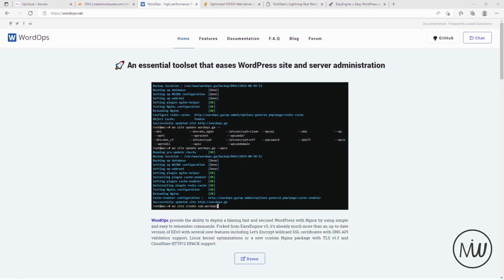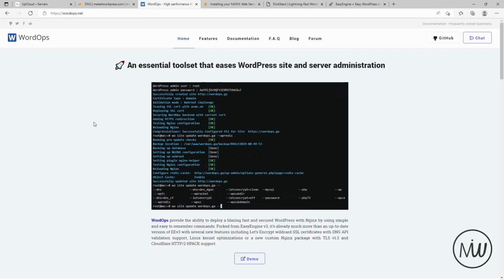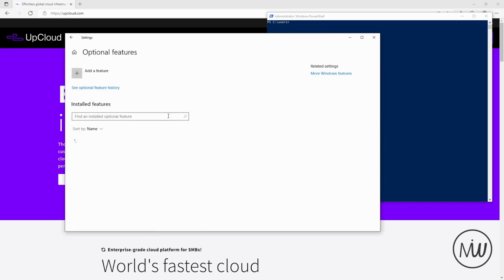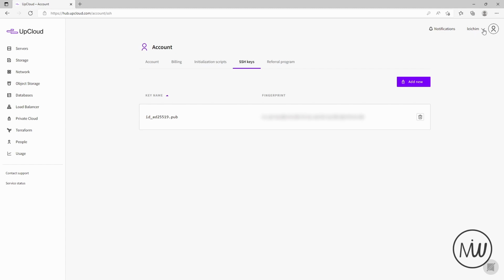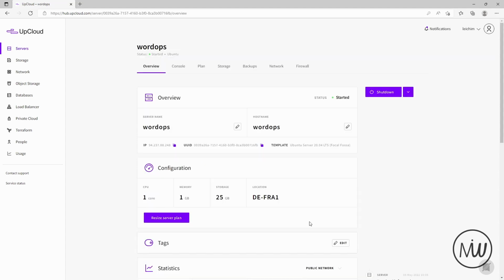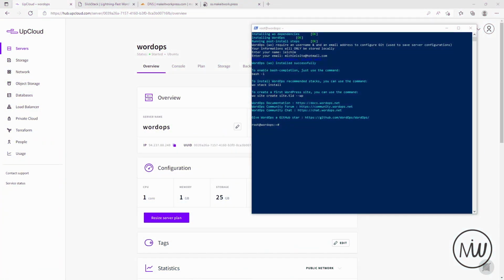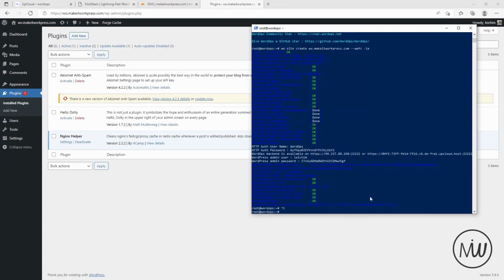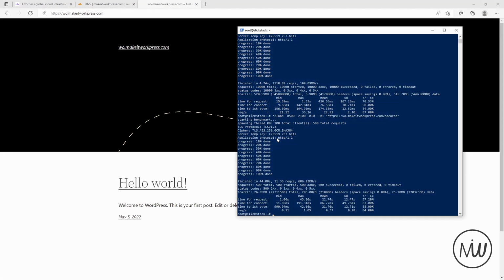How to Install WordPress on Your Own Cloud Server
WordOps is an amazing script that makes installing WordPress on your own cloud server or VPS very easy.

In this video, I will briefly introduce some scrips that can be used to install WordPress on your own server, explain how to generate SSH keys, login to a server and setup WordPress.
00:00 Start
00:26 Introduction of Scripts
03:40 Generating SSH Keys
06:10 Adding a Cloud Server & Login
09:47 Installing WordOps
11:36 Setting Up a WordPress Site
14:36 Performance Benchmarks